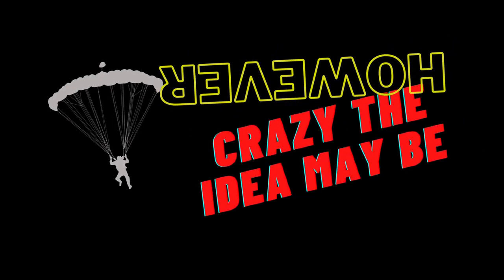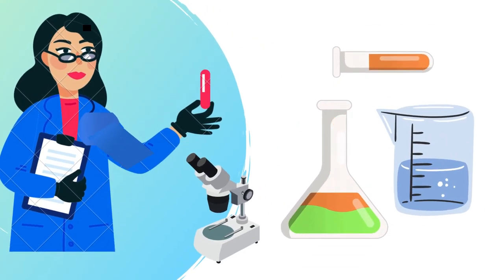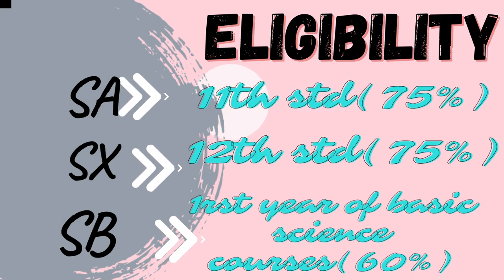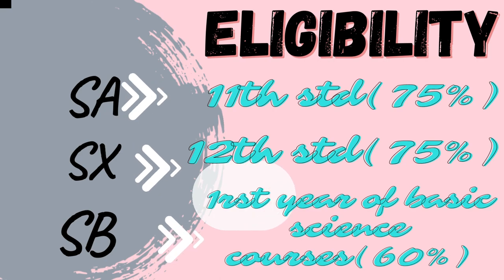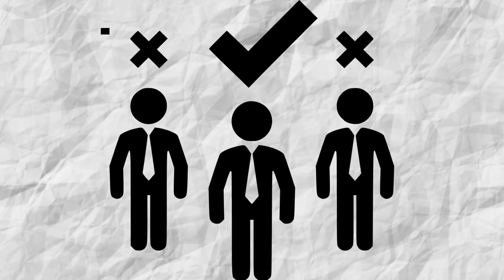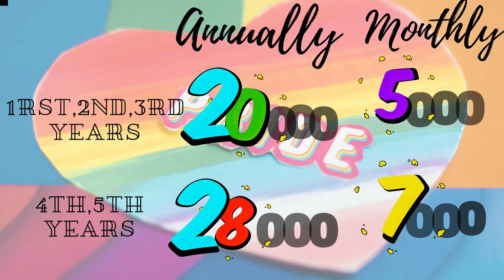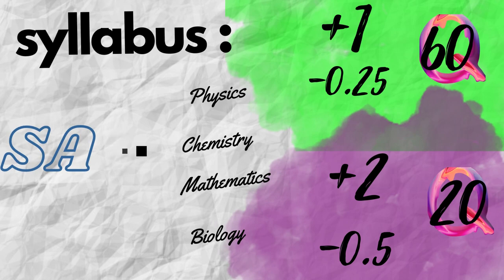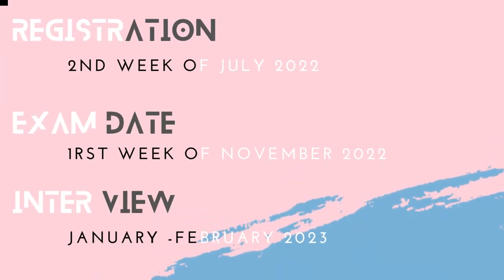All about KVPY! [2022 - 2023]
HEY GUYS!
In this video you will be updated about KVPY examination ,It's Selection process ,Fellowship information and many more!

VIDEO INFO:
                   0:00 - 0:29 ~   INTRODUCTION
                   0:29 - 1:20 ~  ABOUT  KVPY
                   1:20 - 2:50 ~   ELIGIBILITY
                    2:50 - 3:03 ~  MOTIVE OF KVPY
                    3:03 - 4:14 ~  SELECTION PROCESS
                    4:14 - 4:57 ~   STIPENDS FOR KVPY FELLOWS
                    4:57 - 5:22 ~   OTHER FELLOWSHIPS
                    5:22 - 6:05 ~   KVPY PATTERN
                    6:05 - 6:33 ~  ABOUT KVPY 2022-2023
                    6:33 - 7:10 ~  CONCLUSION

ALL THE BEST TO THE FUTURE KVPY FELLOWS!